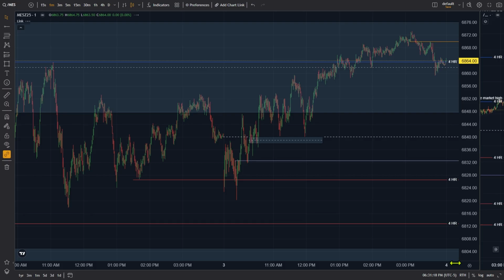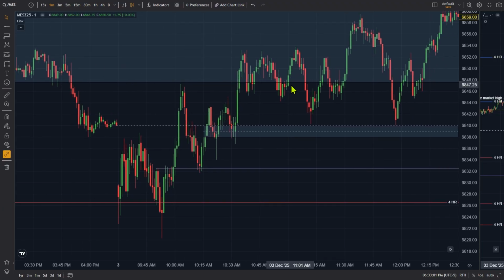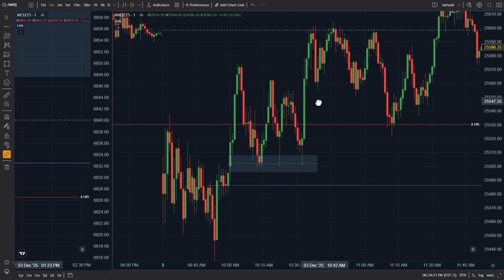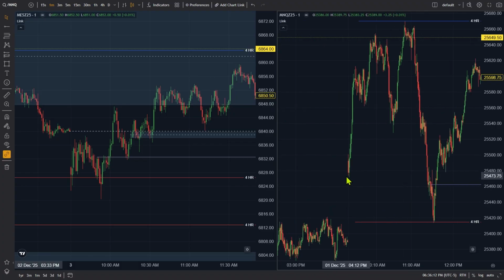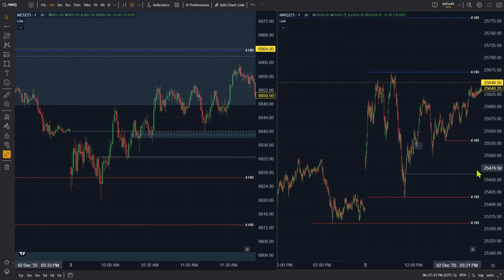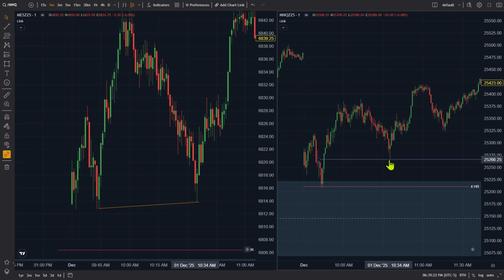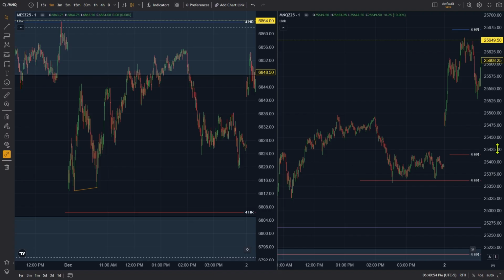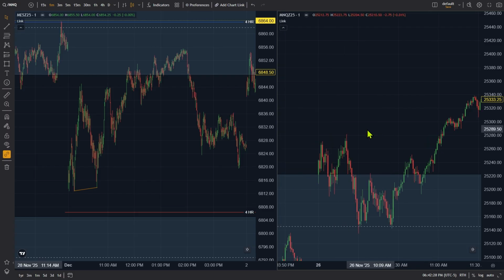Key components of reversal patterns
How to become a successful day trader, How to pass prop firm challenges, How to become consistent profitable, day trading, Nasdaq Futures, How to get funded with topstep, top step. Opening Gaps, Topstep, , NQ, ict, fair value gap, DAY TRADING, profitable trader, futures trader, how to trade futures, get funded with topstepx, price action trading, Technical analysis, How to trade using price action, ICT concepts simplified, Inner Circle Trader, How to get started in trading, Is trading gambling, how to invest like a pro, How to grow your account, Why most traders fail, How to become a disciplined trader,